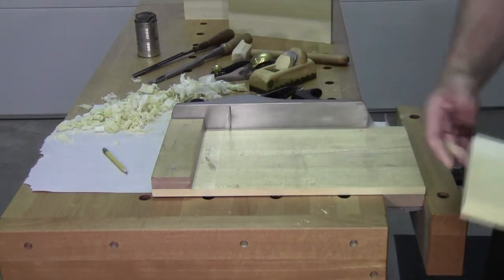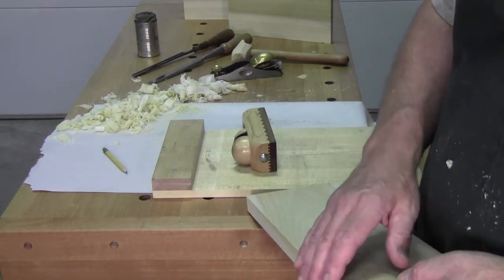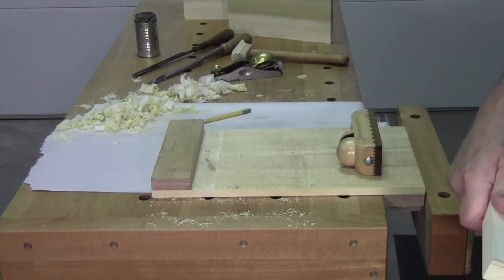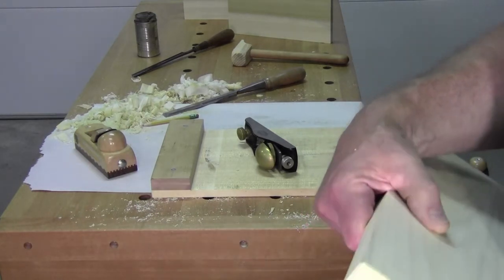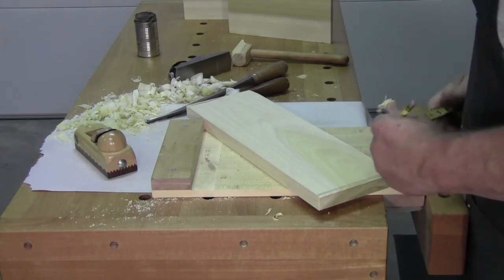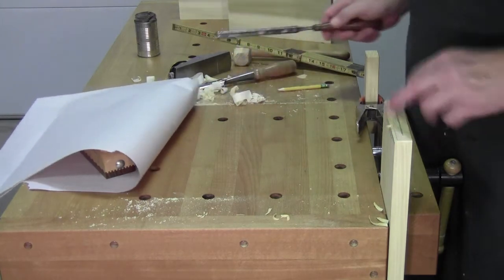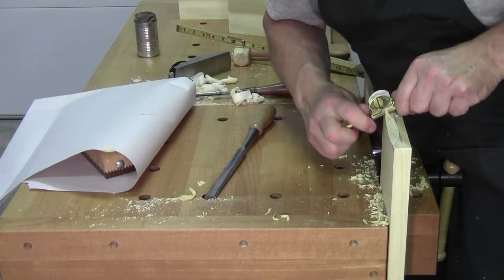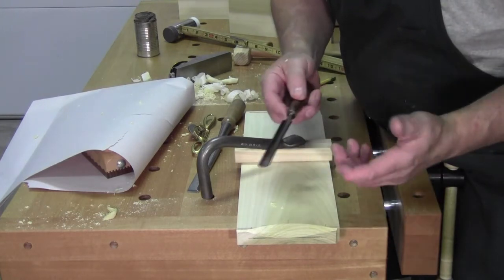How To Make A Cutting Board - A Plane Talk Project Video Part 2 - August 15th 2017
In today's episode let's explore some simple edge treatments and some ideas on finger grips for these Cutting Board / Sandwich Board / Cheese Board set.

There are many other options open to you based on your tools.  I'm trying to keep this real simple.

This will be RAW footage since I do not have a Camera operator or a video editor on the payroll.

I hope you found something helpful or at least entertaining.